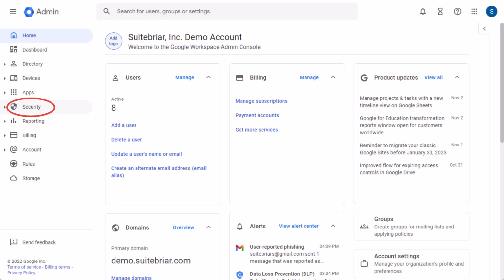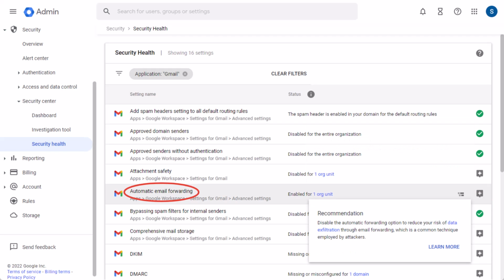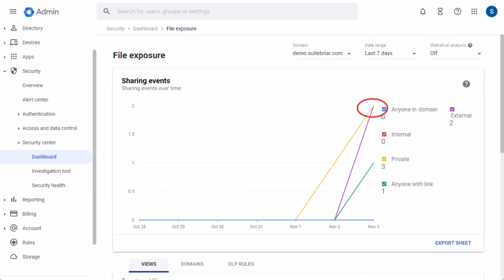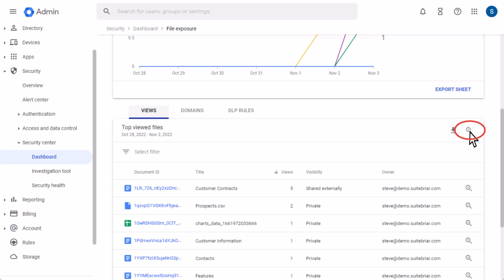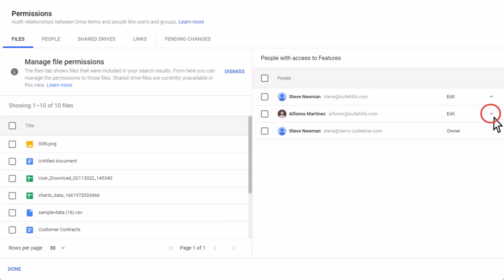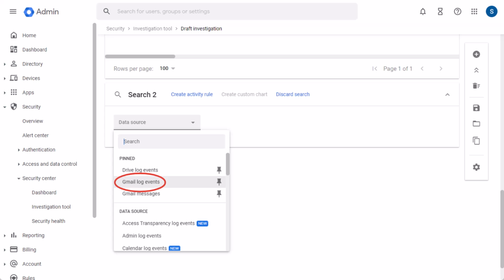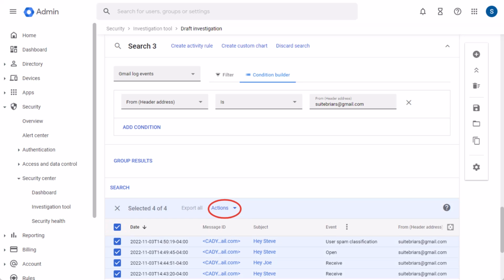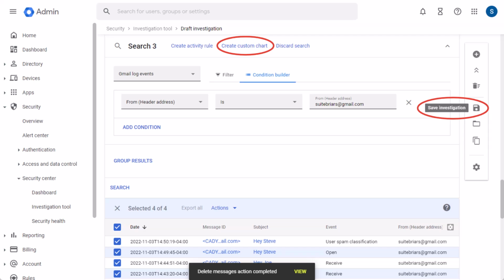Keep data safe with Google Workspace security center advanced analytics & threat intelligence tools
In this video, we'll show you how to keep data safe with Google Workspace security center advanced analytics & threat intelligence tools. This video is part 3 of our four-part series on security and privacy.